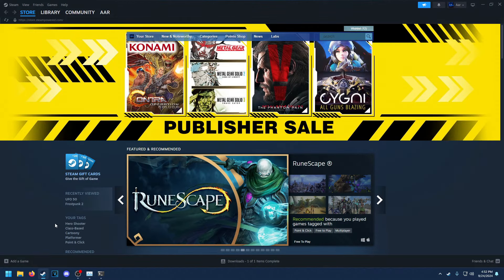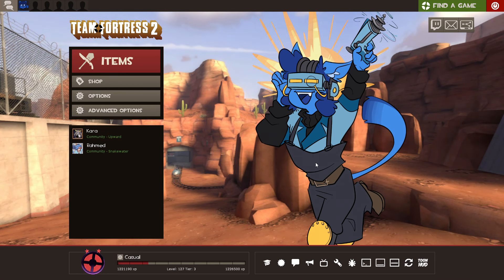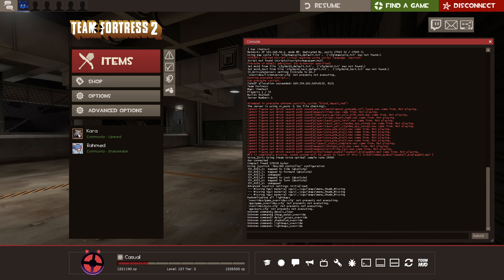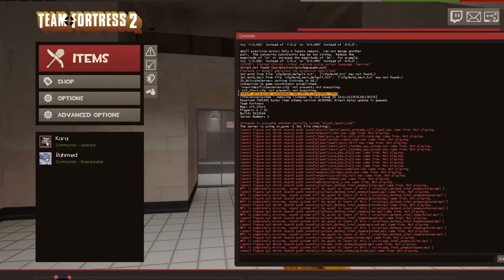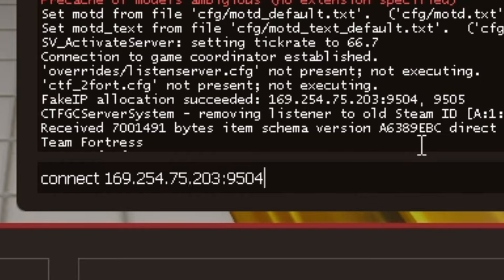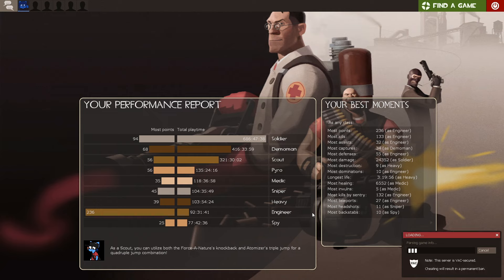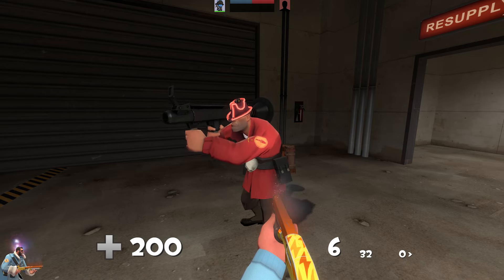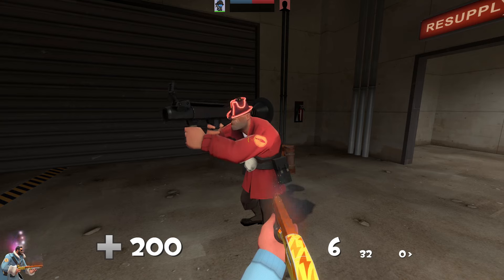TF2: How to Play Listen Servers with Friends (No Port Forwarding) (SDR)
UPDATE: As of TF2's 02/18/2025 patch, Valve has enabled SDR for listen servers by default (sv_use_steam_networking 1). To play with friends, now all you have to do is run "sv_lan 0" before opening a map.

Launch option: "-enablefakeip"

1. Add "-enablefakeip" to your TF2 launch options
2. Launch Team Fortress 2
3. Type "sv_lan 0" in console
4. Type "sv_password mypassword" in console
5. Start a listen server by using the "Create Server" option OR type "map mapname" in console
6. Disconnect from the server you created in step 3
7. Start a listen server by using the "Create Server" option OR type "map mapname" in console
8. Find the "FakeIP allocation succeeded: x.x.x.x:xxxxx" message in the developer console and give it to friends to connect to, in the format "connect x.x.x.x:xxxxx; password mypassword"

If you get a message telling you "LAN servers are restricted to local clients," the host must use "sv_lan 0" and create the server again OR switch maps with the "changelevel mapname" command

Other useful commands:
maxplayers 24
sv_rate 0
mp_tournament 1
script Convars.SetValue("tf_halloween_gift_lifetime", 0); //disable gargoyles